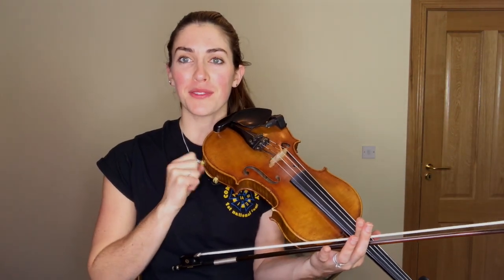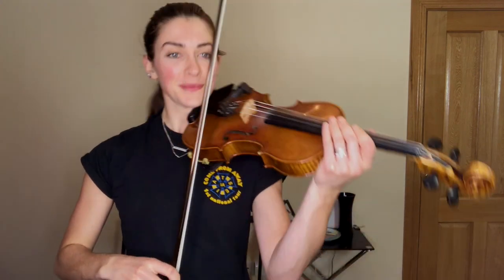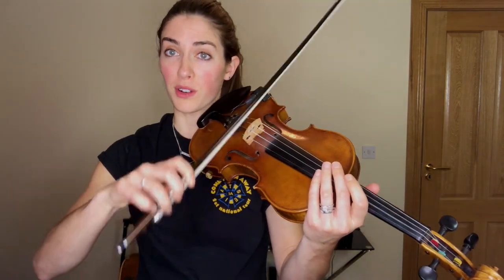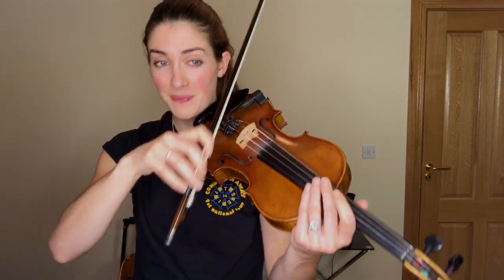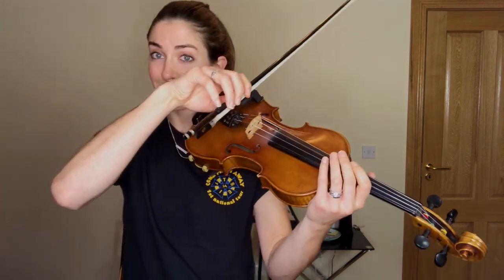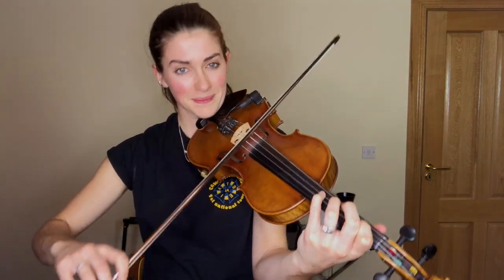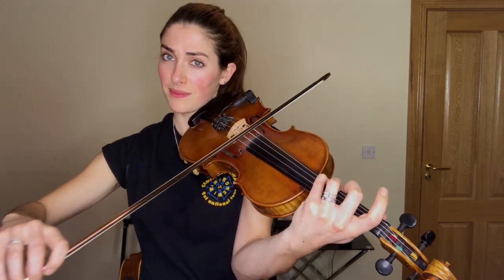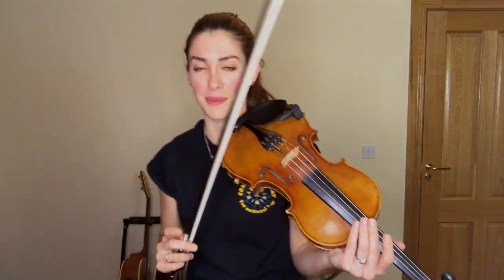The Blarney Pilgrim - Fiddle Tutorial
Learn to play the iconic Irish fiddle tune from the Titanic's Party in 3rd Class.  Kiana June, former fiddler in Gaelic Storm, guides you through how to play the tune and use style in this tutorial step by step.

For the full tutorial : Join Kiana and fiddlers from all over the world in FiddleClub